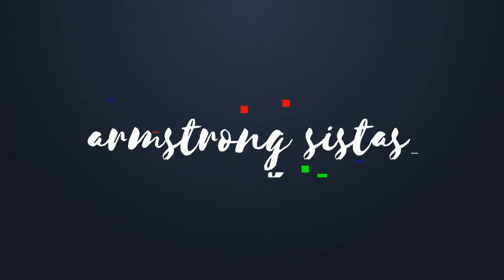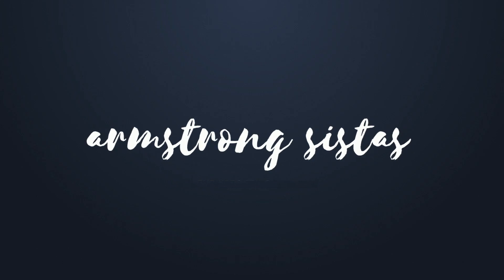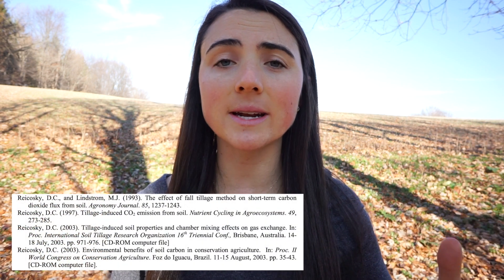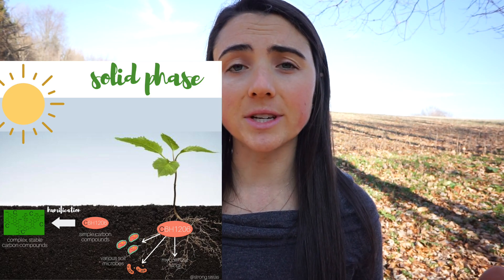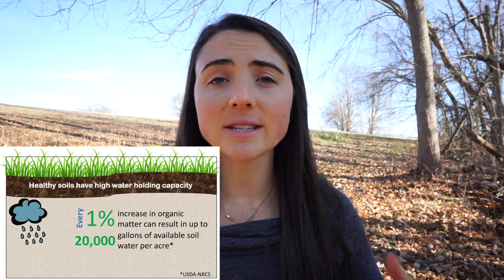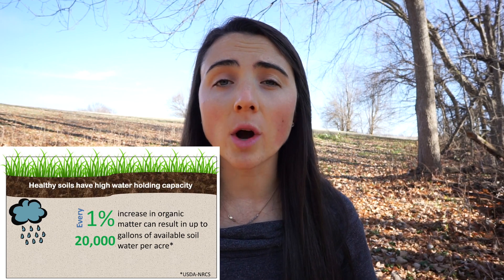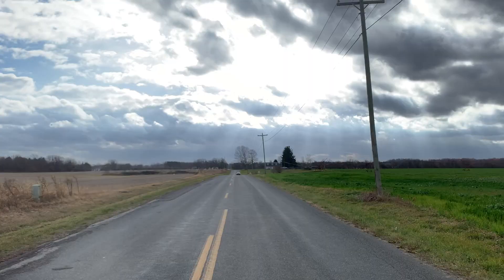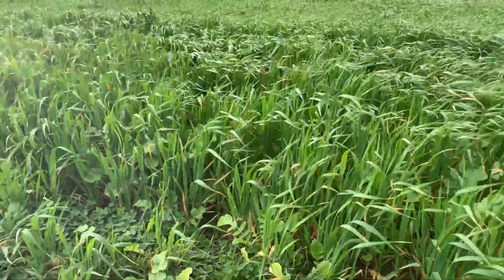Benefits of regenerative agriculture, and the environmental impacts of conventional ag practices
Hey guys! In today's video I review the main principles of regenerative ag and how they improve soil health. I also cover some of the potential negative environmental impacts of conventional agriculture practices such as tillage and monocropping. We can't wait to get started on farm projects early next year to get animals out on the fields summer 2021!

TIME STAMPS
0:00 Introduction
1:00 - our goal with our farm
1:50 - one of the biggest environmental concerns we all face
2:05 - what are some of these conventional ag practices
3:00 - what are the environmental consequences of these conventional ag practices
5:35 - is there a better way to produce food?
5:48 - some of the regenerative agriculture principles
8:10 - benefits of increased carbon sequestration
8:50 - more info about cover crops
9:14 - videos of fields with and without cover crops
10:00 - why this discussion is important
10:30 - wait what do you know as a farmer without experience?
10:45 - resources for regenerative agriculture

Sign up to receive:
- exciting news & cool things we've discovered
- updates on our farming venture, nutrition, & life
- recipes & discounts & more

Passionate about regenerative agriculture, sustainability, animal-based nutrition, & sharing our health & farming journeys with others.